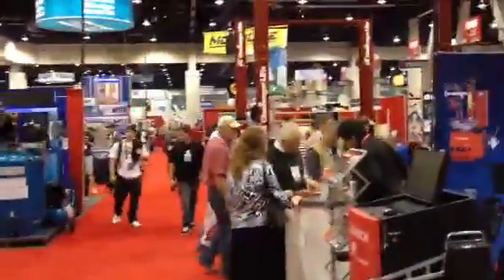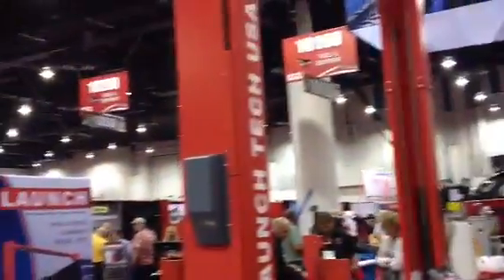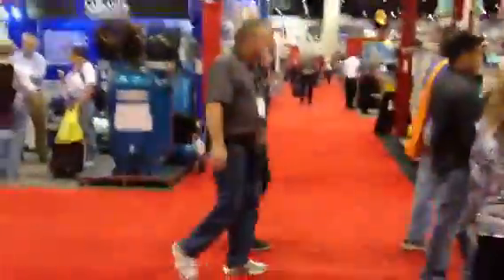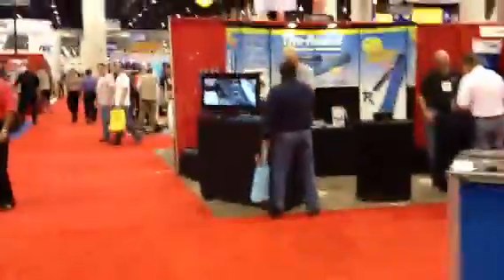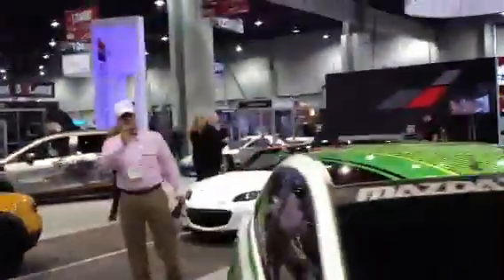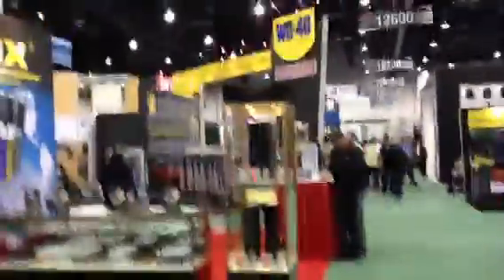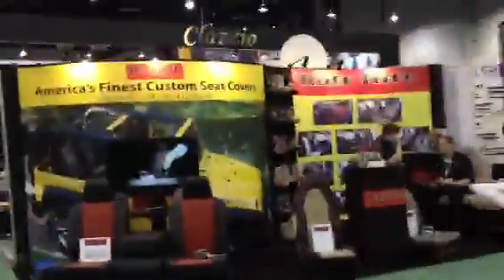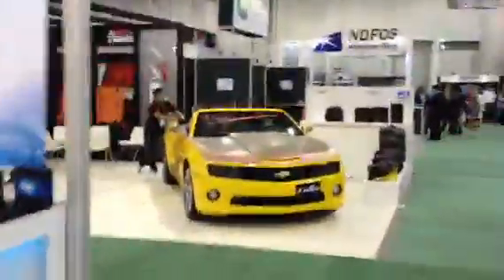SEMA 2011 North Hall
A quick walk through the north hall